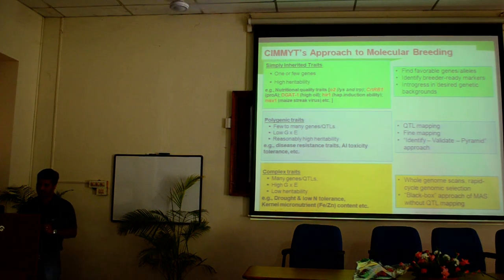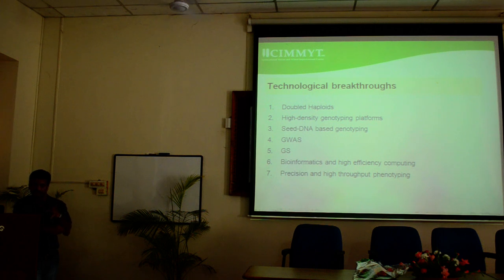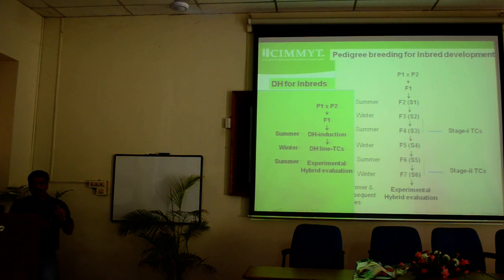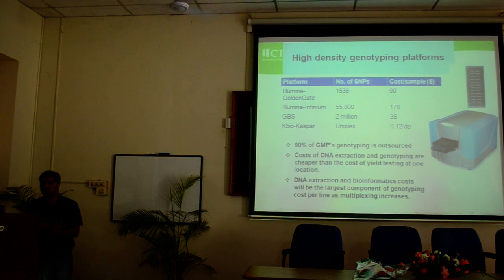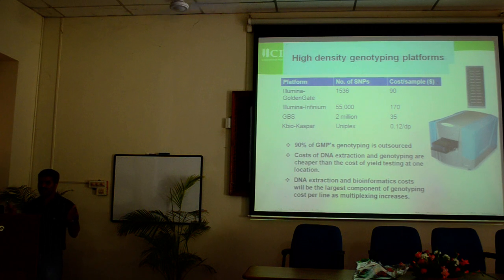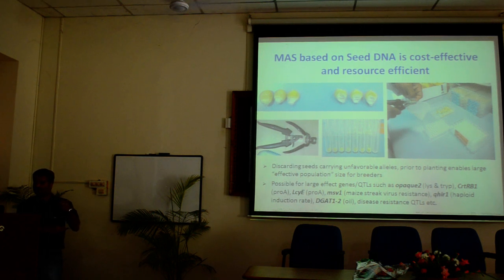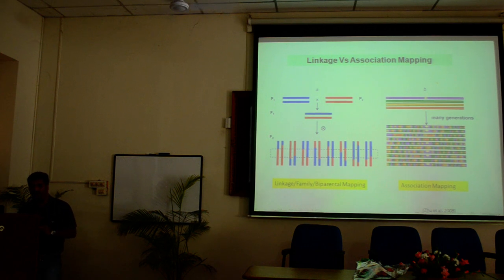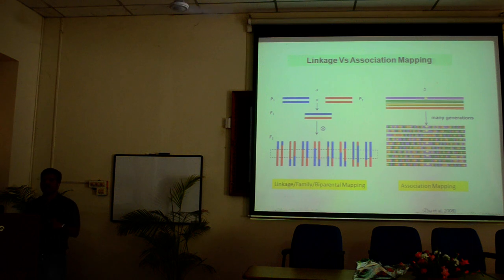Maize molecular breeding Part II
Dr Raman Babu from CIMMYT delivered lecture on maize molecular breeding on the occasion of First Graduate student conference at TNAU coimbatore